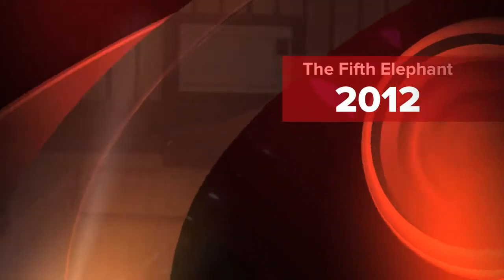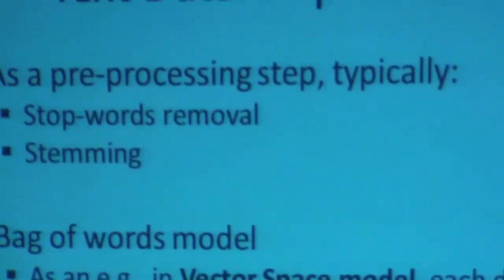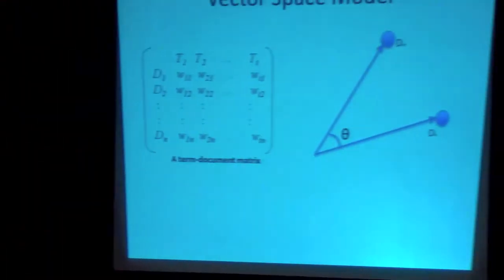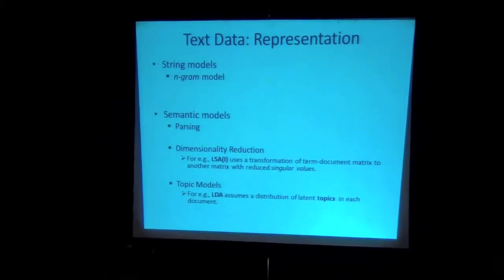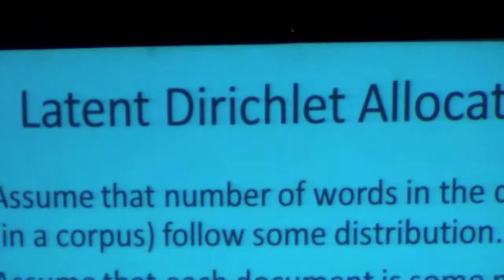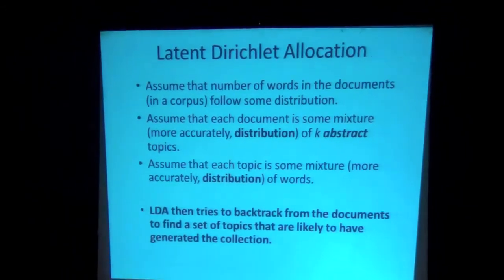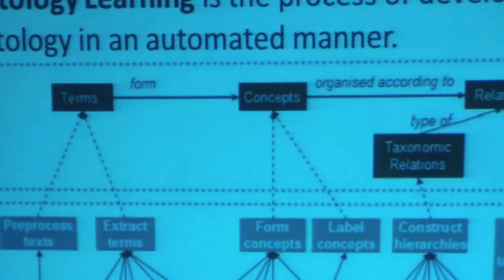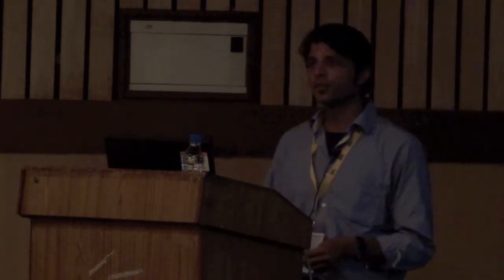Ankur Pandey - The Science behind Predictive Analytics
Ankur Pandy introduces key concepts and algorithms from Statistics, Machine Learning, Information Retrieval, etc. which are being used in the text mining side of the predictive analytics domain. The Fifth Elephant is a conference on the big data ecosystem by HasGeek.